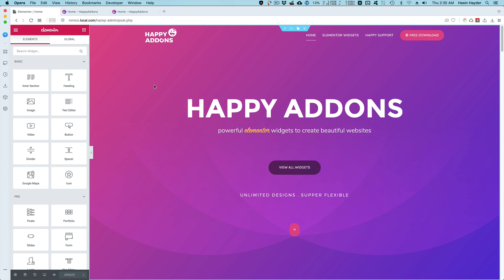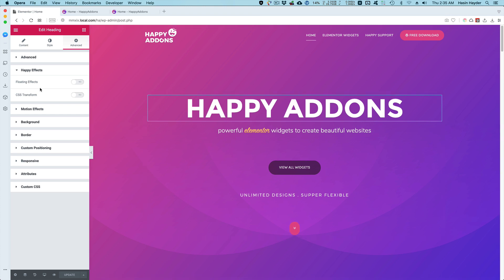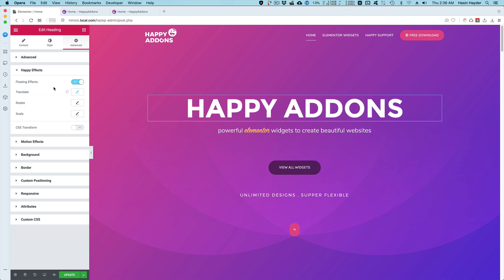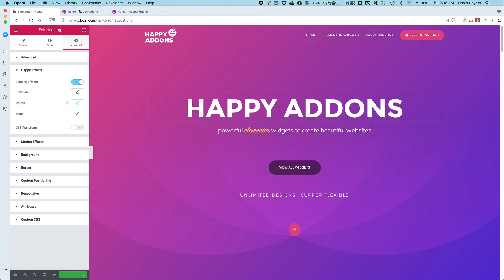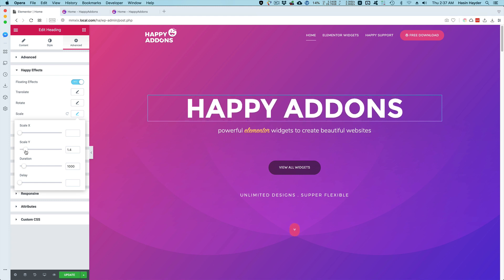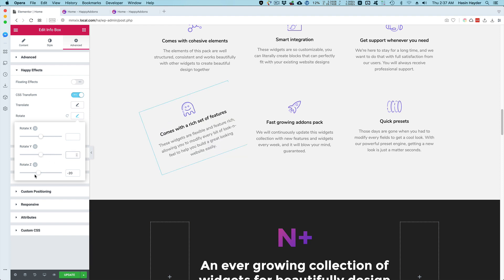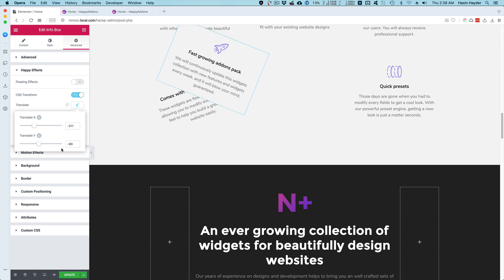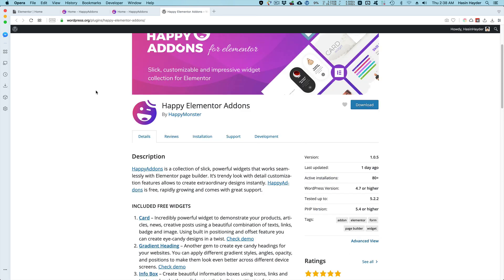HappyAddons - Floating Effects & CSS Transform Feature For Elementor Widgets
Want to add eye-catching floating effects to your Elementor website without writing a single line of CSS? Now you can do that using the Happy Addons Floating Effects.

In this video, we are going to show you how you can FLOAT any objects on your WordPress website.

To do this, you’ll need the following plugins:
Happy Addons free version

Using the Happy Addons floating effect, you’ll be able to Animate and rotate objects on their x axis, y axis, and z axis.  Translate, Rotate, and Scale any object.

📨📨📨 Contact HappyAddons 📨📨📨